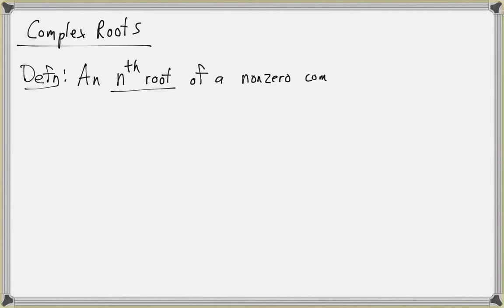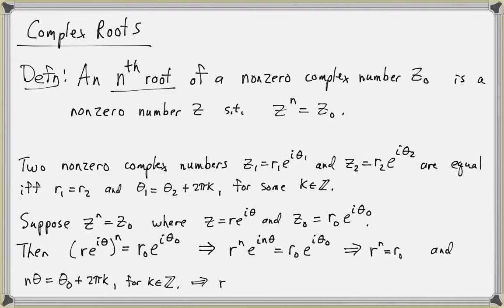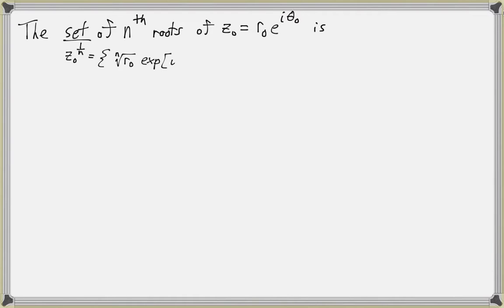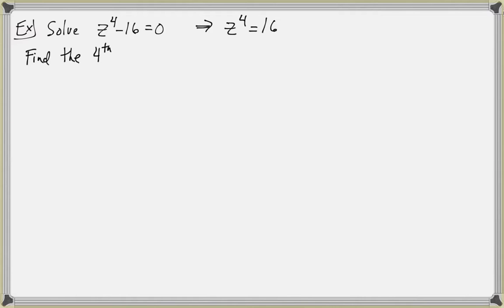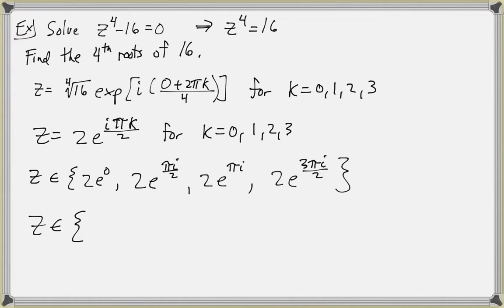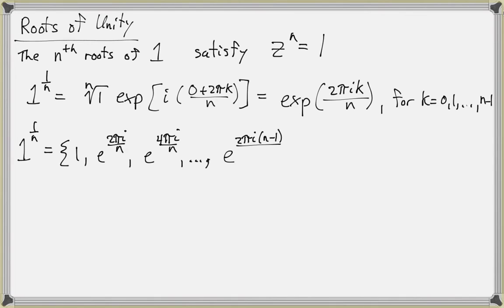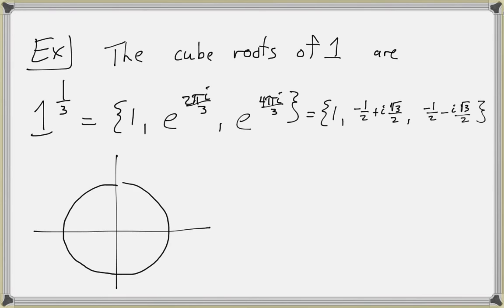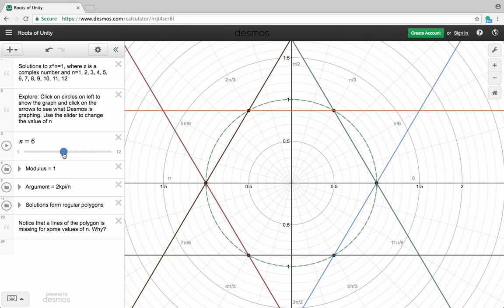Math5555 Lecture 4